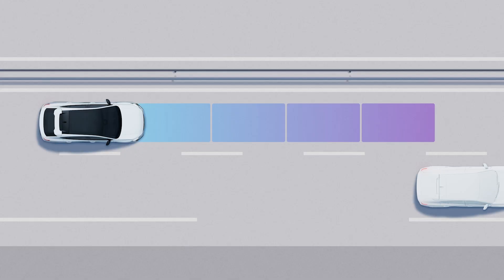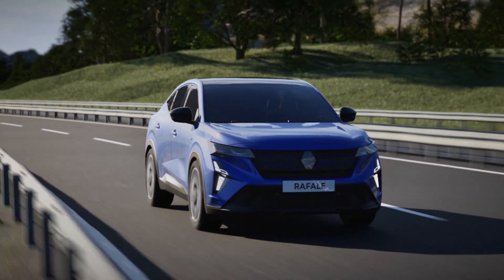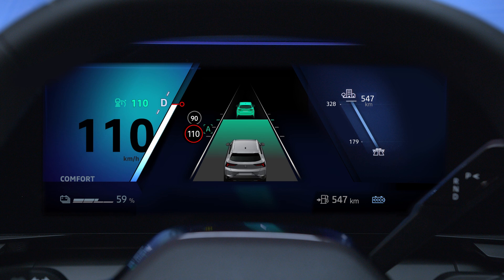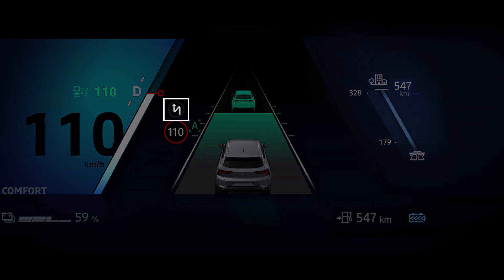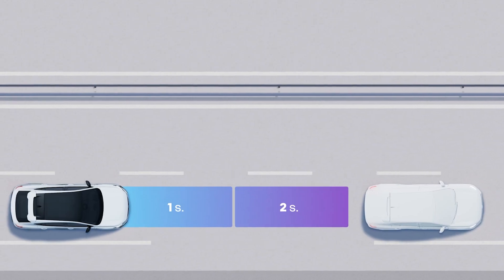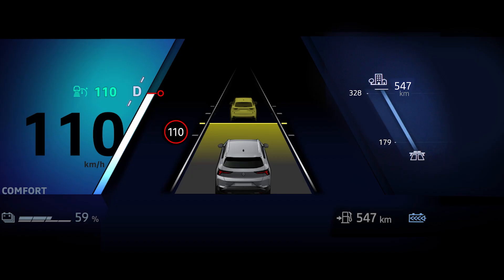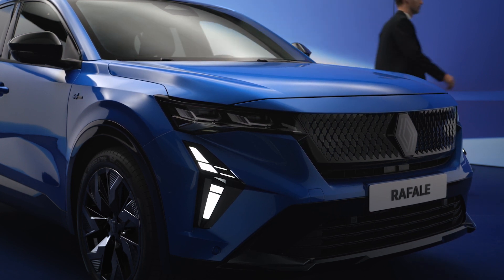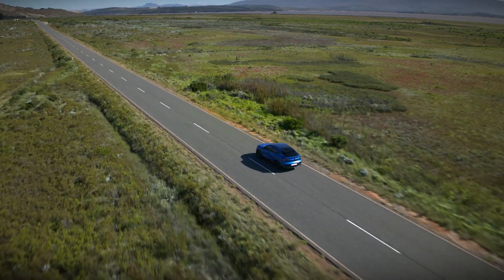stop and go adaptive cruise control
rafale e-tech hybrid (ENG)